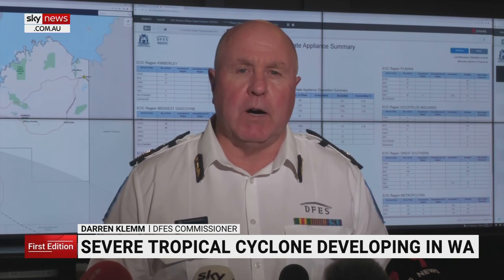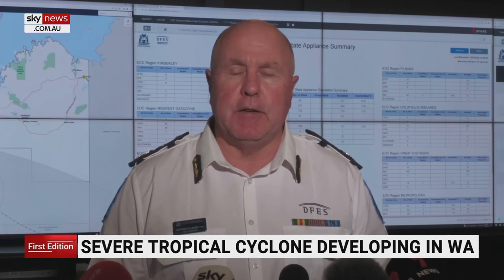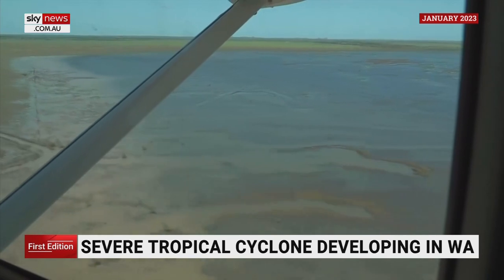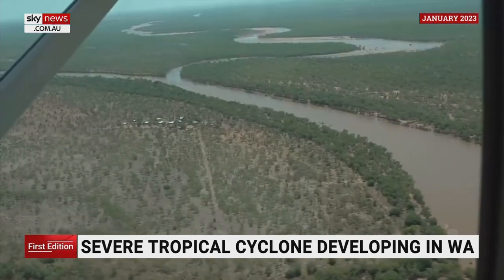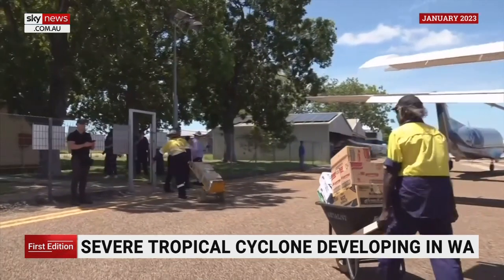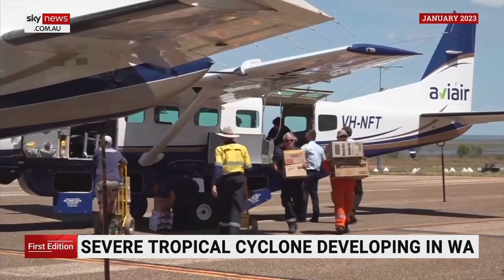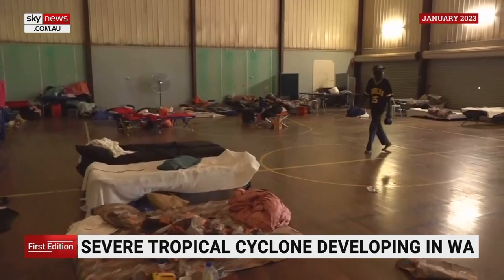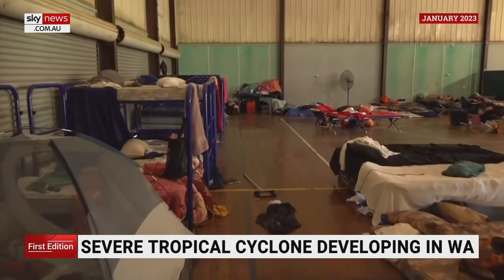Severe tropical cyclone brewing in Western Australia's Kimberley region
A severe tropical cyclone is developing in Western Australia's far north Kimberley region.

Residents have been told to pack away loose items from their backyards and ensure their cars, boats, and trailers are secure.